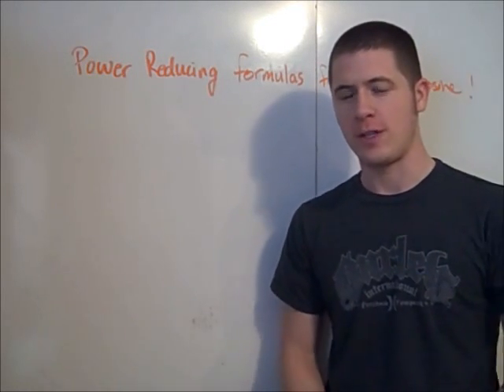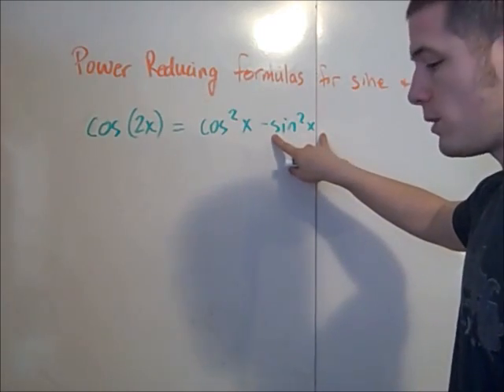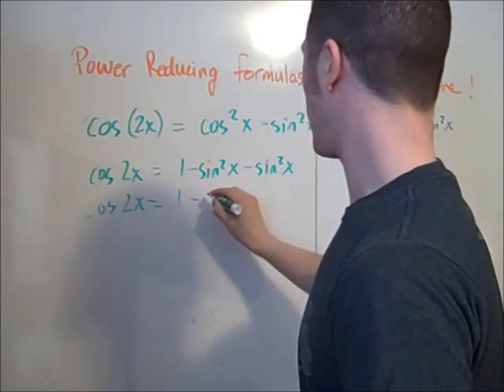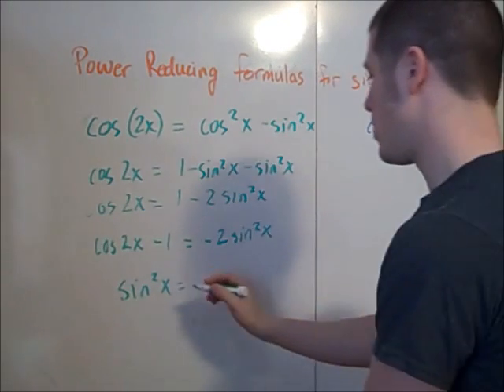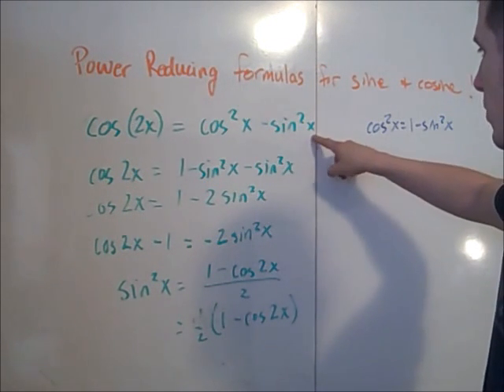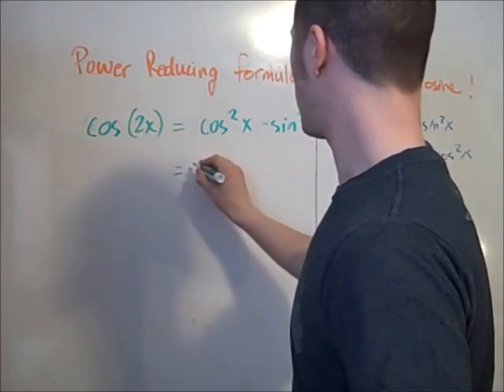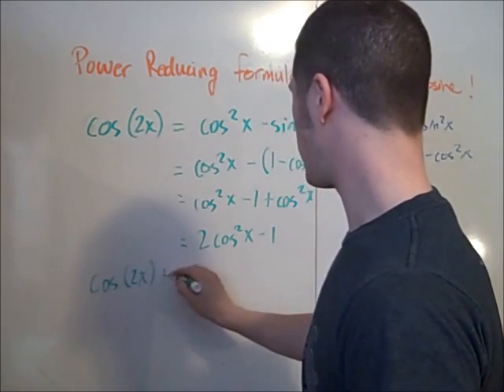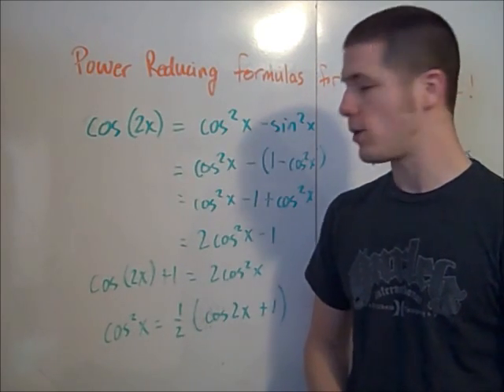Trigonometric Identities: Power reducing formulas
This is a proof for the power reducing formula for sine and cosine.  Super handy when integrating sin^2x or cos^2x.  We use the double angle formula for cosine to prove both.